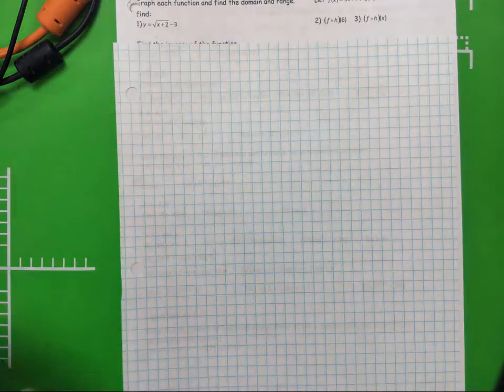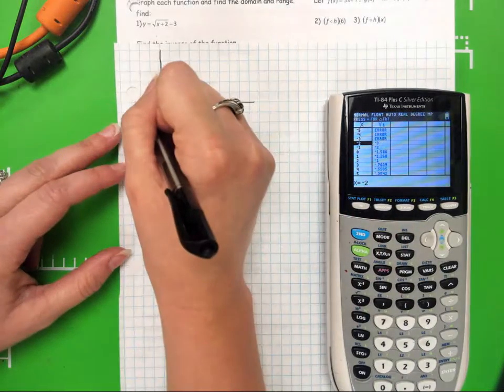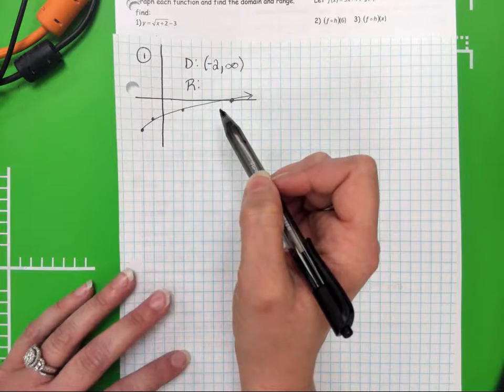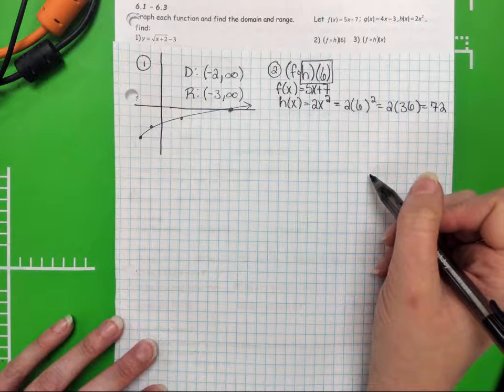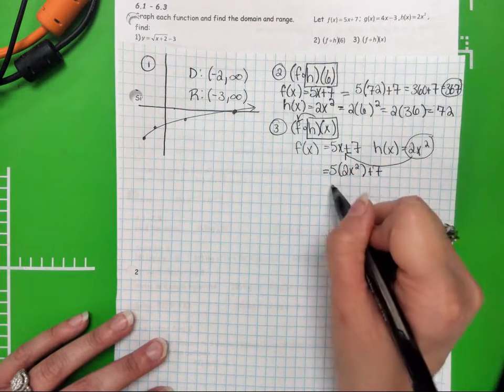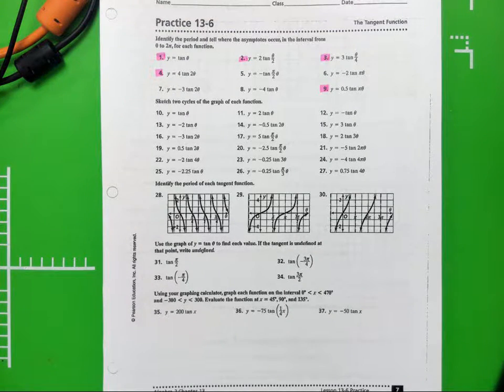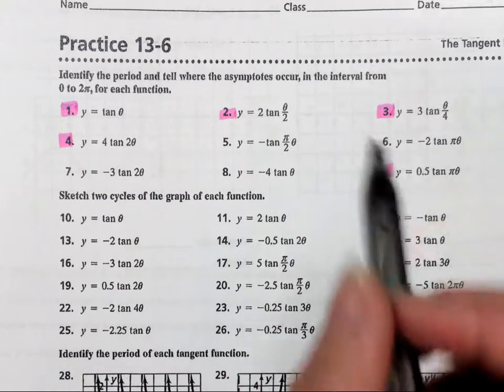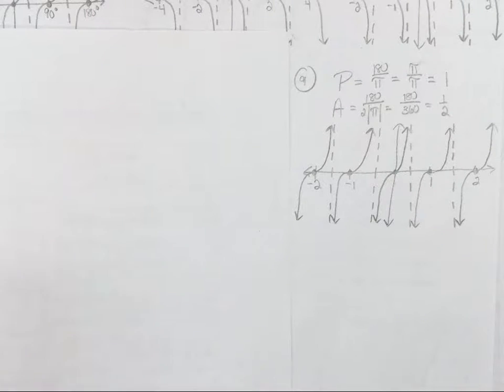5/5 Pre-AP Algebra II with Trig Lesson